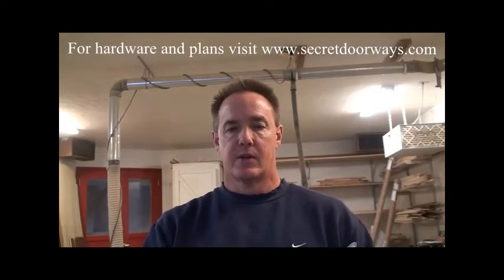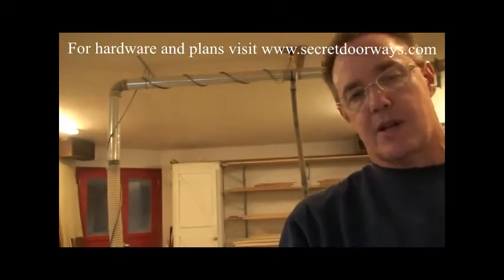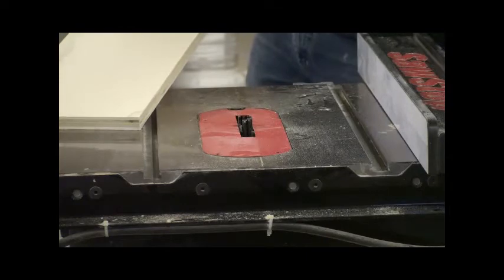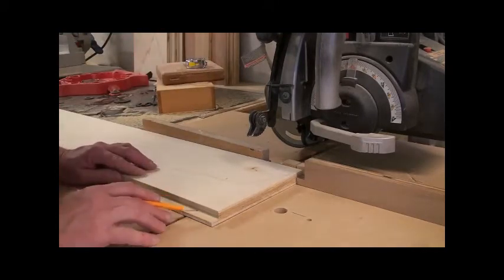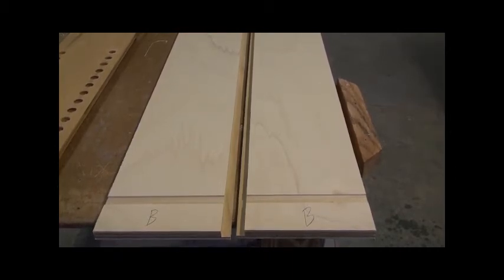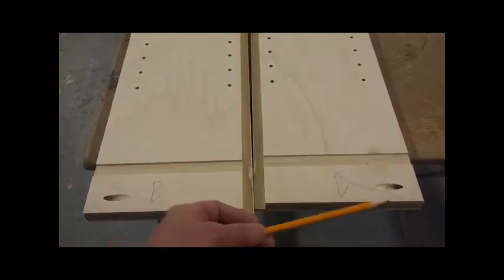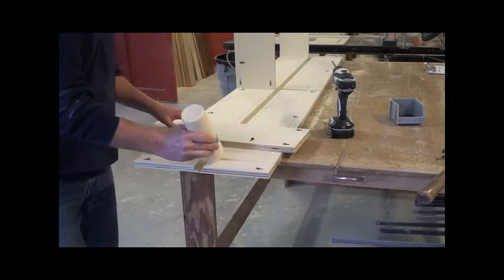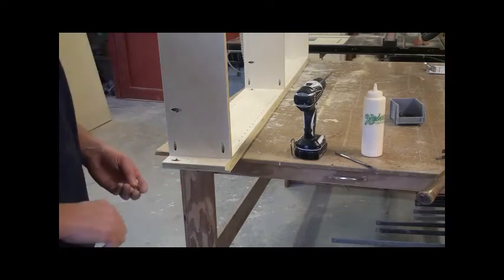Basic Case Part I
Building the basic case for a moving bookcase door